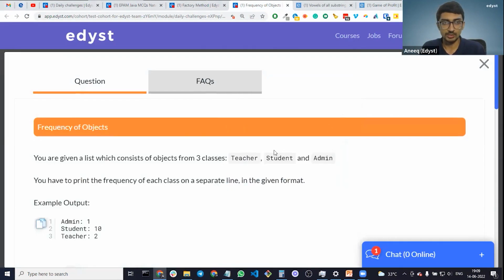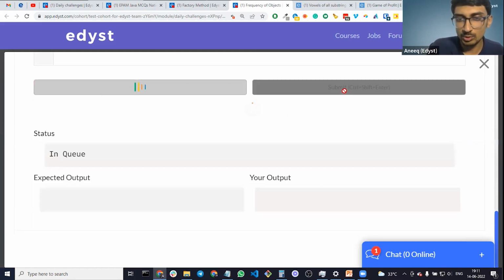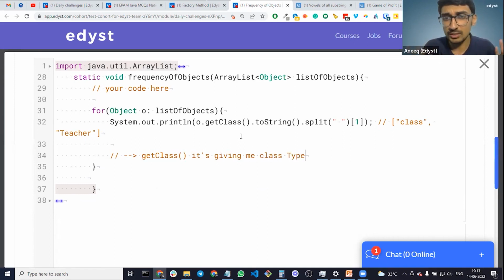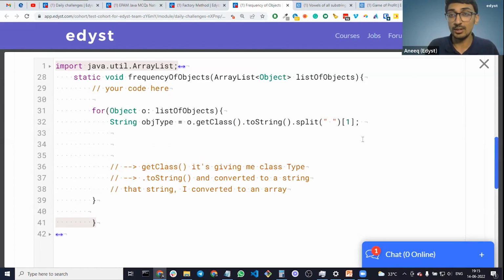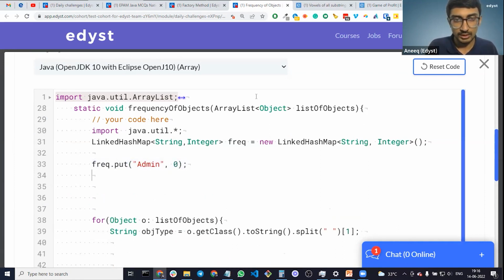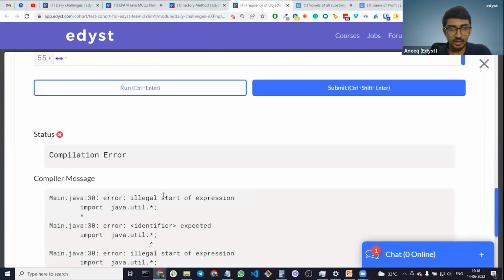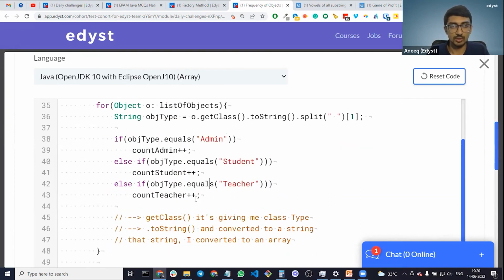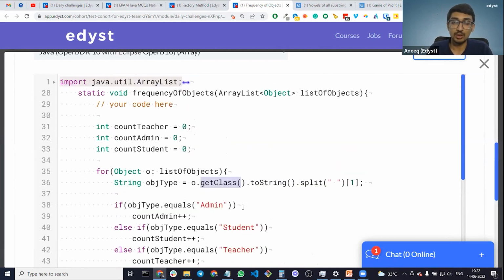Frequency of Objects | EPAM Question & Solution | Edyst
In this video, we have discussed the solution to EPAM's "Frequency of Objects" problem.

EPAM Systems Recruitment Test is unique. It is the tests in JAVA language only.

The primary reason behind it is the JAVA language is learned by all programming students throughout India.